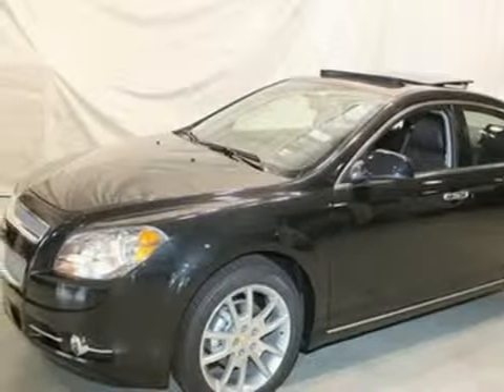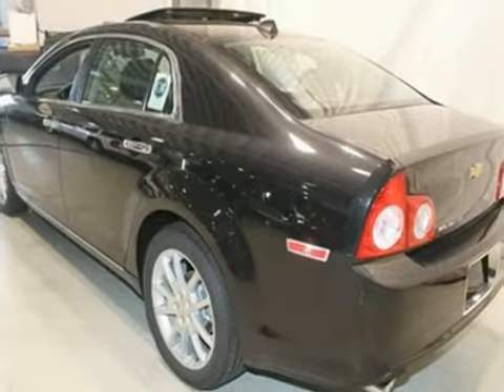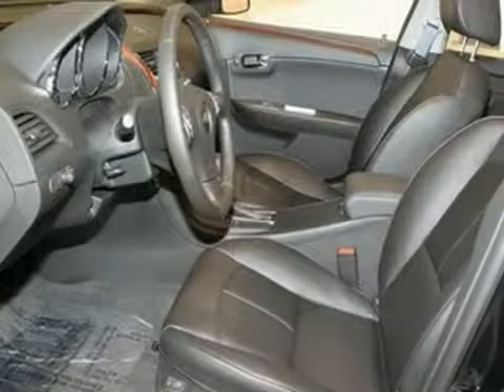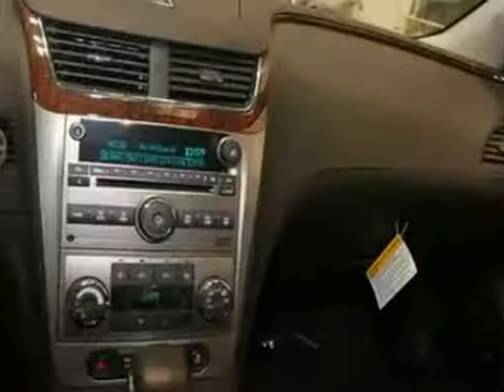2012 Chevrolet Malibu C12022 in Noblesville, IN